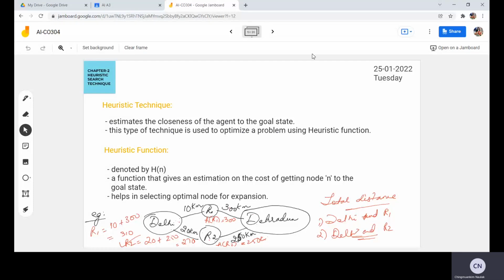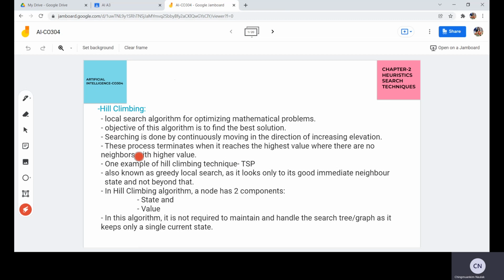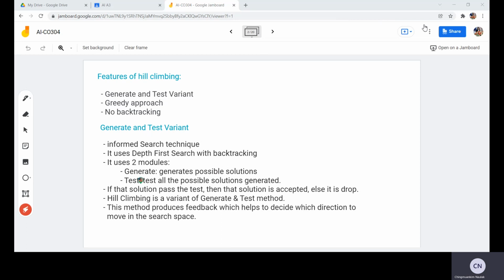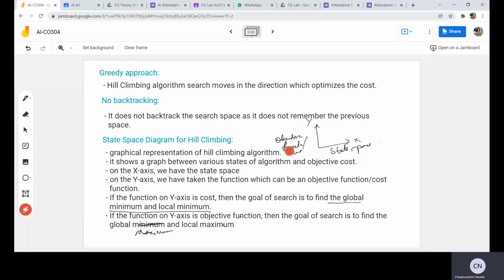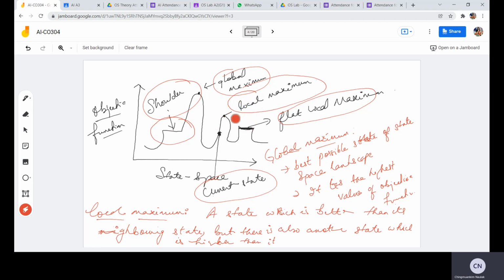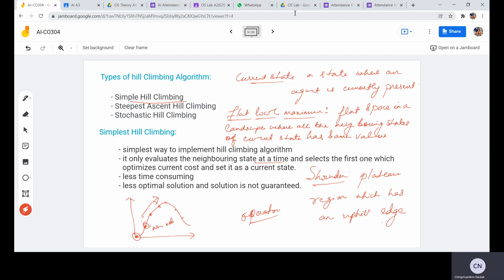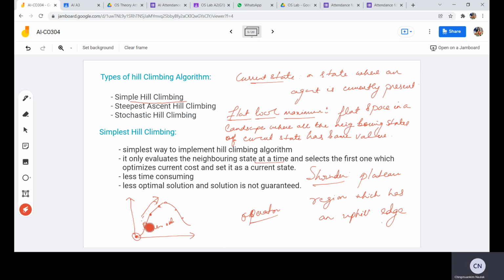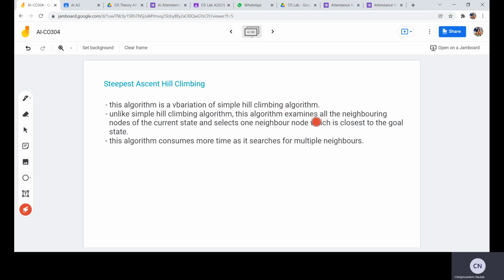Hill Climbing Technique- Part1